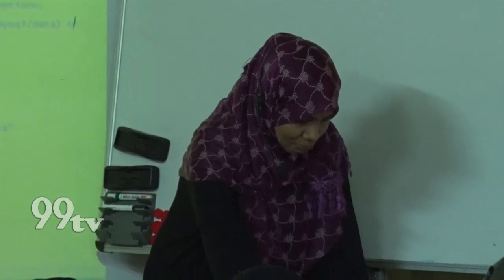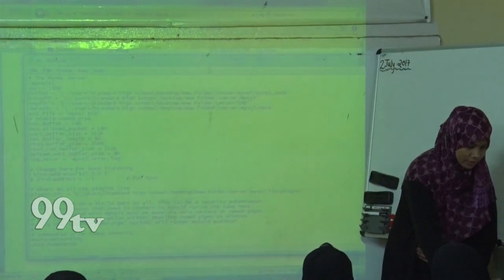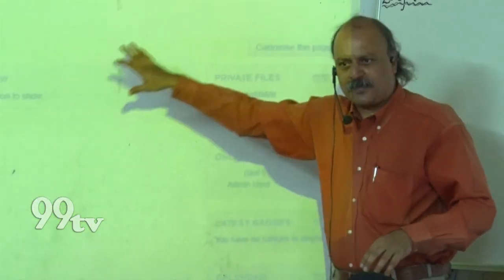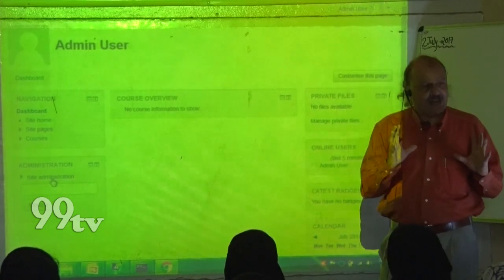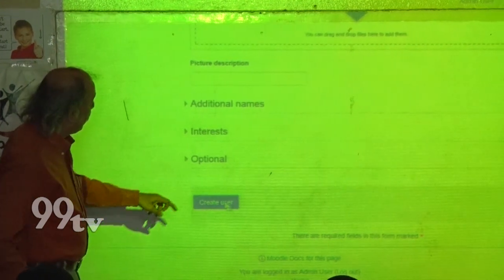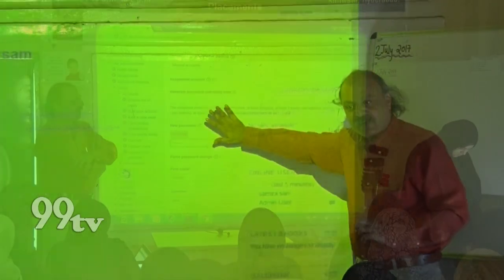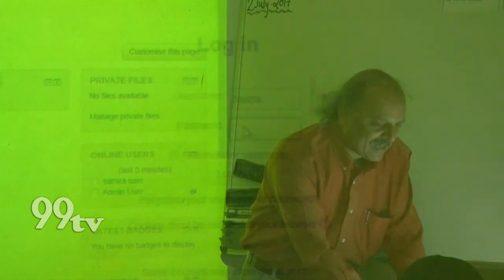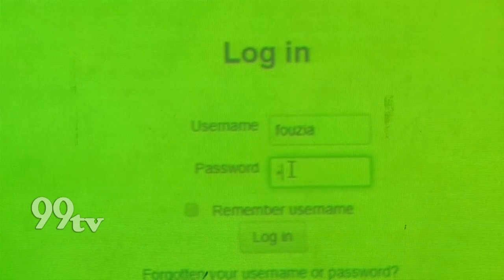TEACHING LEARNING ACADEMY , HUMAN WELFARE FOUNDATION 15th BATCH EXAMINATION THEORY EXAMINATION......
PRESENTED BY 99TVCHANNEL